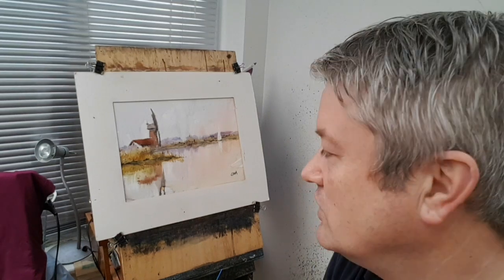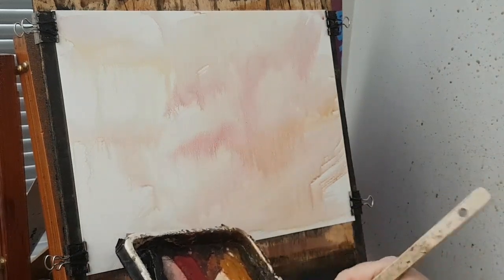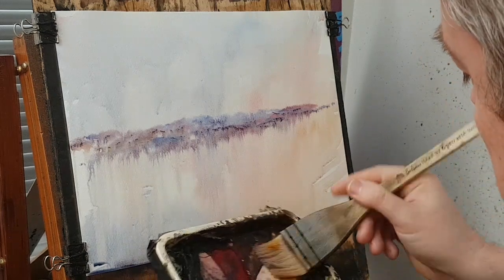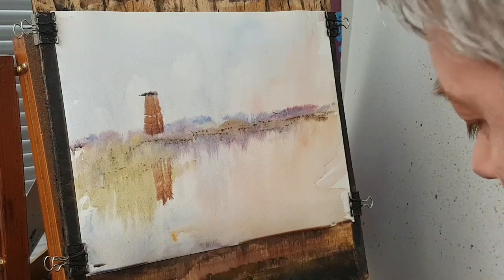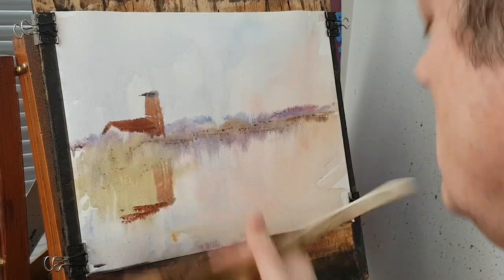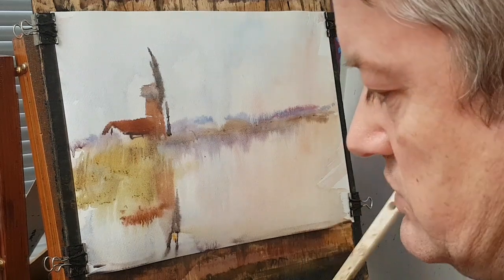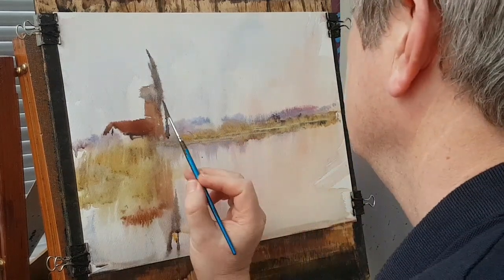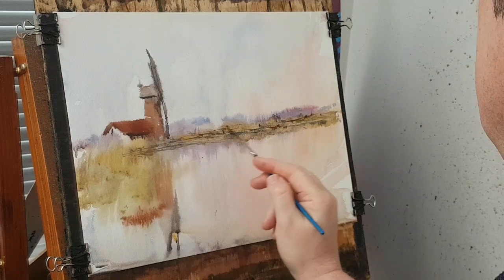My Version of an Edward Wesson Painting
When I feel my paintings are getting a little stale I’ll turn to the masters to try and get back on track. Here’s my version of a painting by Edward Wesson.

Is it OK to put this video on YouTube and sell the painting on eBay? At what point does plagiarism become an issue and is it morally acceptable to use masters work this way?

If anyone has any experience with these issues I would welcome your feedback in the comments.

1. and enter my world of watercolour where you’ll see exclusive videos, articles, reference photos and much more! Get 2 months FREE with annual membership! Put simply, Patreon is my main source of income and it’s only with the support of my patrons that I can continue to find the time and resources to make these videos.

2. READ MY BOOKS ➤

4. DONATE ➤ Your donation keeps my YouTube channel sustainable and funds future watercolour painting tutorials for all budding artists.

6. PODCAST ➤ Listen to my podcast ‘My Watercolour Diary’ where I answer your questions

7. MATERIALS ➤ These are the paints, paper and brush I use for painting watercolours:

8. SOCIAL MEDIA ➤ Let’s connect!